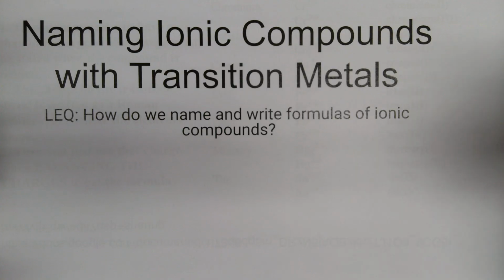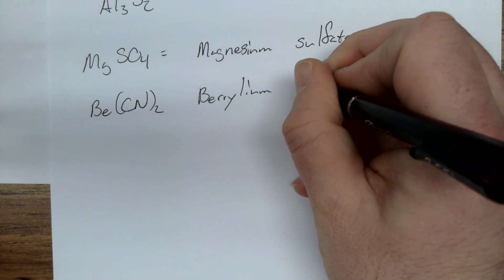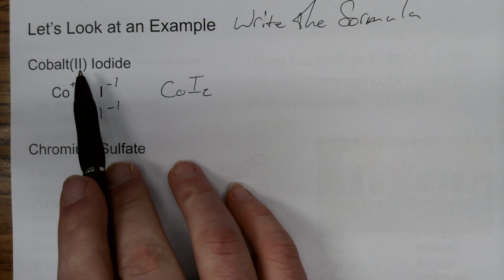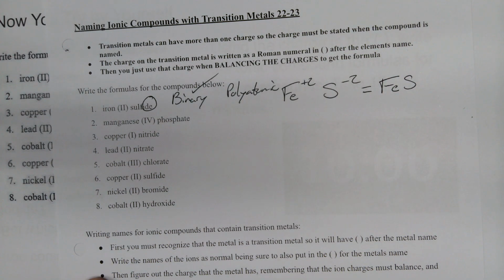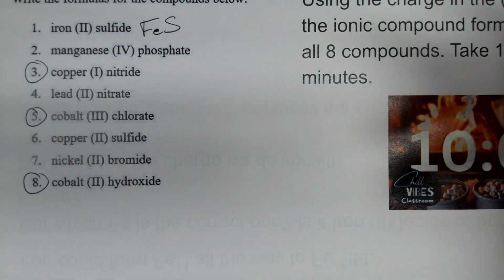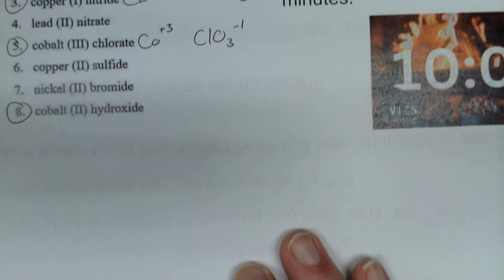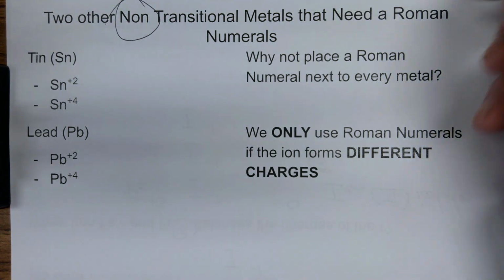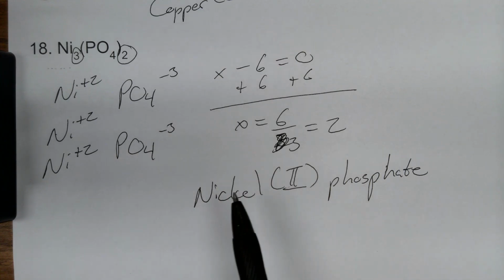Naming Ionic Compounds with Transition Metals